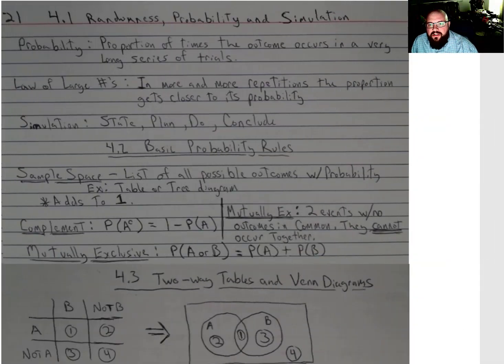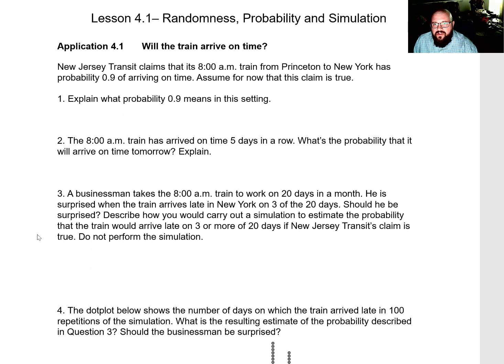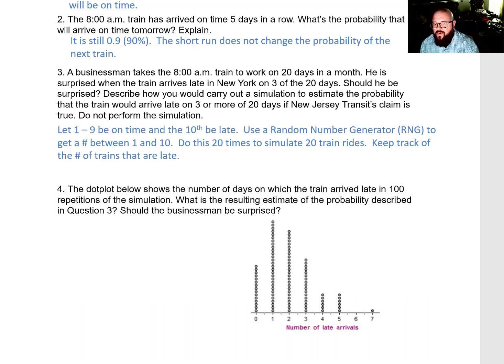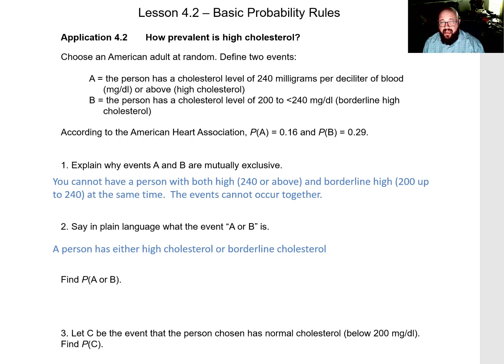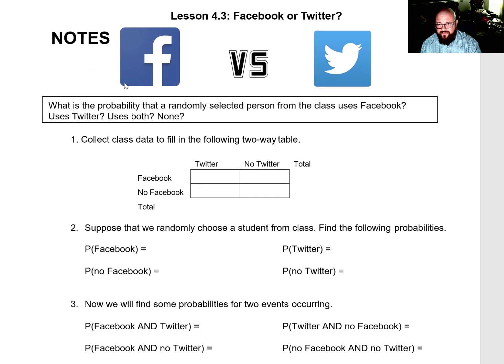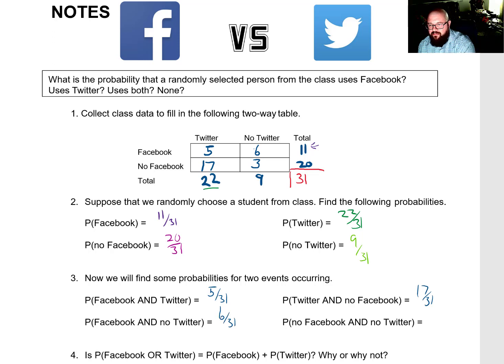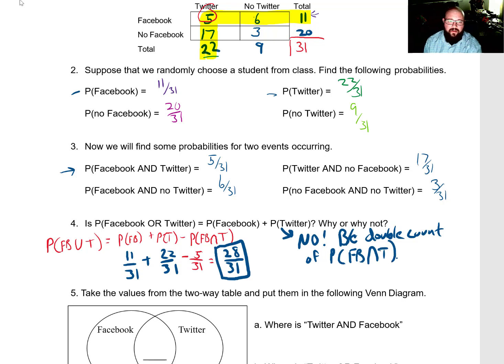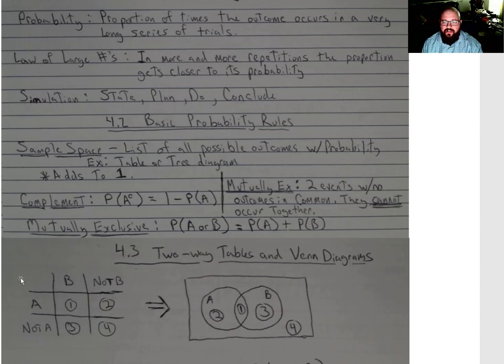Basic Probability Rules / Two-way tables & Venn Diagrams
Statistics 4.1 to 4.3 Lesson